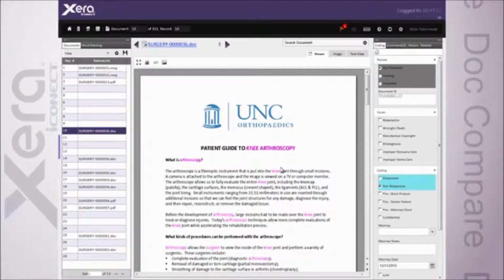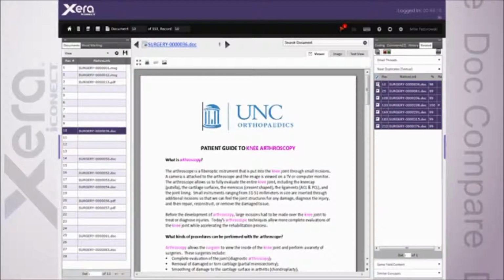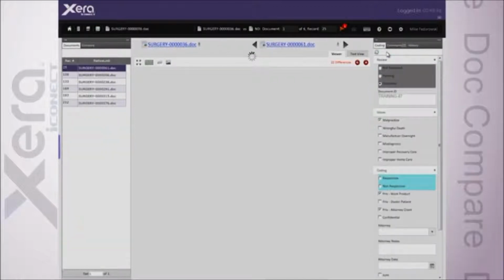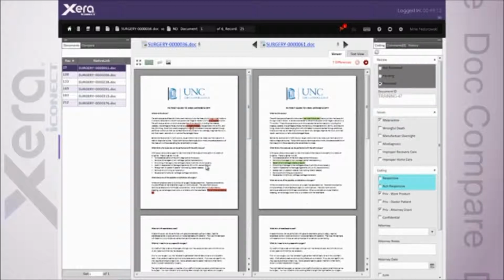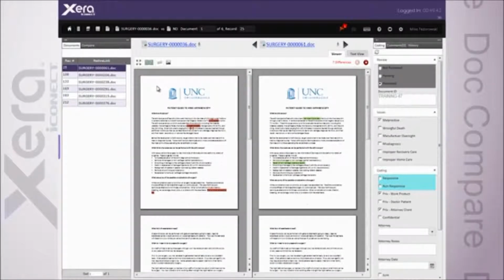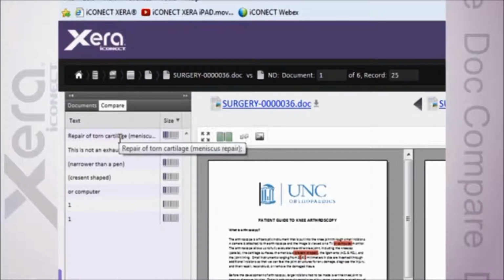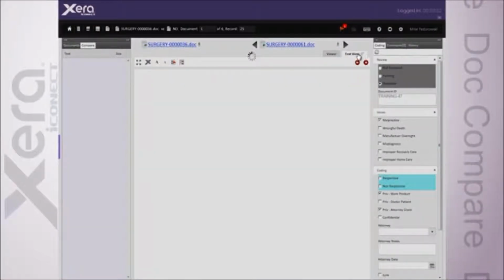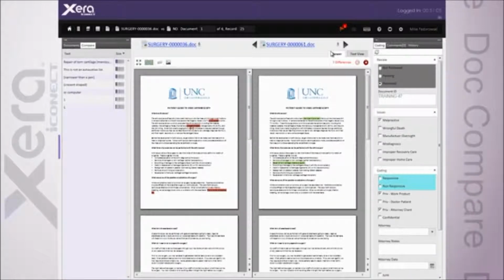Doc Compare Xera